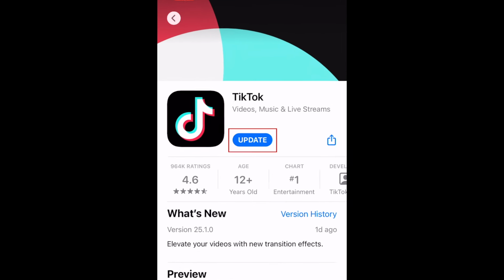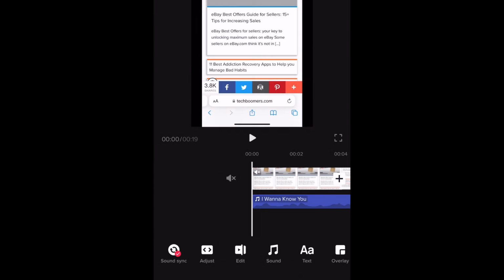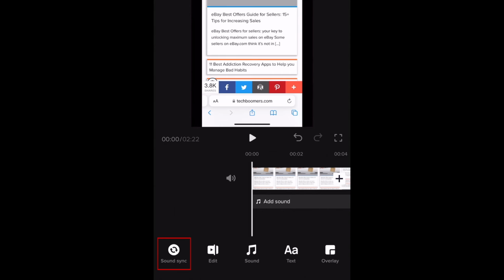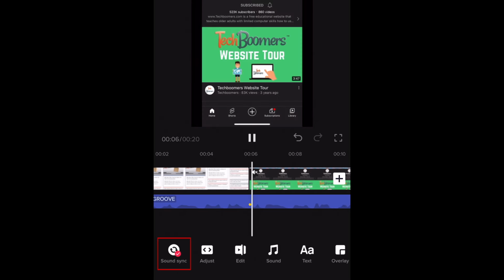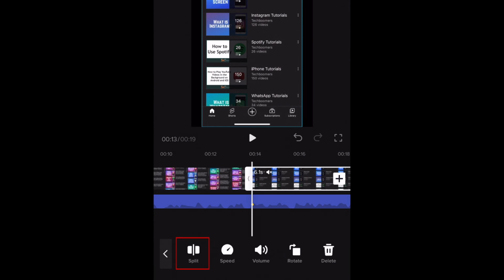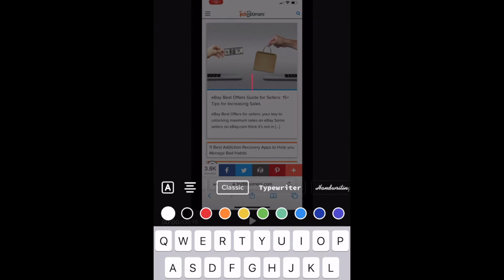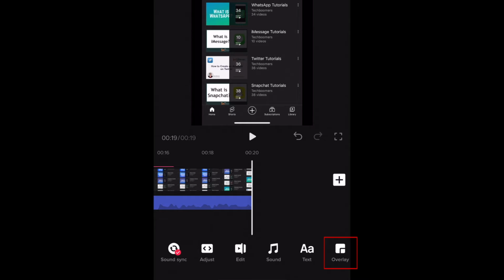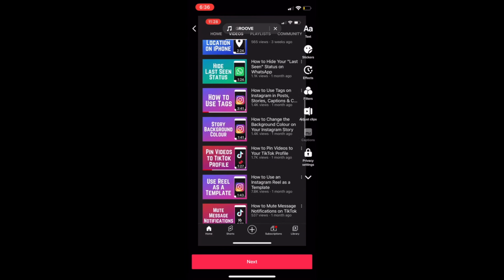How to Use the NEW TikTok Studio Editor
TikTok has updated their app with more robust editing tools with the addition of the Studio Editor. Watch this video to learn how to use the new Studio editing tools on TikTok!

First, make sure you’ve updated your TikTok app to the newest available version. To use the Studio editor on TikTok, begin creating a new TikTok video by recording clips with the in-app camera, or uploading clips from your device. Then tap Next. On the right, tap Studio to get into the studio editor. The Studio feature has many more editing tools and will allow you to edit and adjust your video clips and audio. Here you can trim the beginning and end of clips by dragging the ends of the clips left or right. You can reorder clips by holding and dragging a clip to change the order. You can upload additional clips from your device by tapping the plus sign.

If you tap Sound Sync, the editor will automatically sync all your clips to the beat of the song you’ve chosen. You can change the song by tapping the Sound icon, then select Replace Sound. Choose the sound you want to use instead. Then the app will automatically re-sync your video to the new audio you’ve selected. If you don’t want to use sound sync, you can turn it off by tapping the icon again to disable it.

With the Adjust tool, you can adjust which part of your video clips are selected to be shown in your video. Tap the clip you want to adjust, then slide it left or right until the portion of the clip that you want to use is selected. When you’re finished making adjustments to each of your clips, tap Save.

With the Edit tool, you can split up your clips into multiple segments, adjust the speed of your clips, adjust the volume of your clips, rotate a clip, or even delete a clip if you decide you don’t want to use it anymore.

With the Sound tool, you can change the sound you’re using for your TikTok, adjust the volume of your sound, or remove the sound.

With the Text tool, you can add text overlays to your video. Tap Add Text to add a new text box. Then you can type in the text you want to add, and change the font, style, and colour. After adding your text, you can hold and drag it to the part of your video you want it to appear on, and drag the ends of the text clip to adjust the duration of it. You can also enable text to speech if you want your text read out loud.

With the Overlay tool, you can add a photo or video from your device as a sticker overlay on your TikTok. Just like the text overlays, you can adjust the placement and duration of this overlay by dragging it where you want it to appear in your video, and dragging the ends of the clip to adjust the duration of this overlay.

When you’re all finished using the Studio editing tools to edit your TikTok, tap Save to go back to the main TikTok editing panel. Then you can publish your TikTok as normal.

That does it for our guide to using the TikTok Studio editing tools.